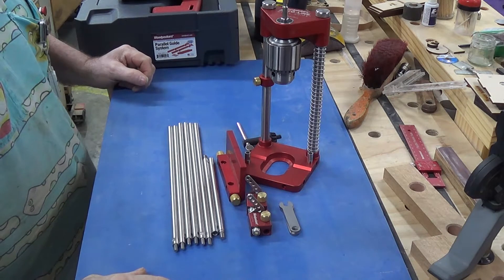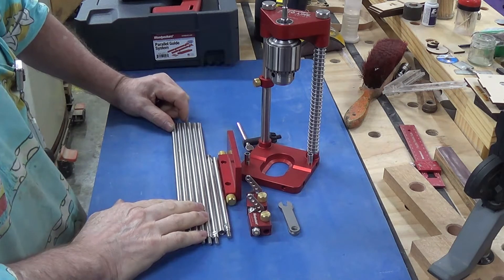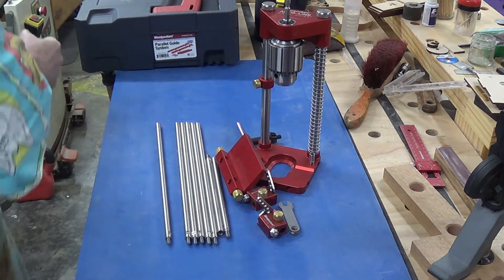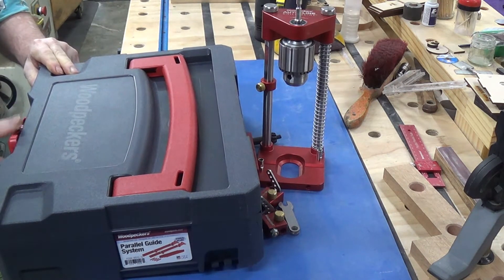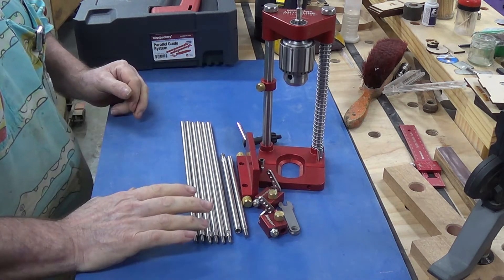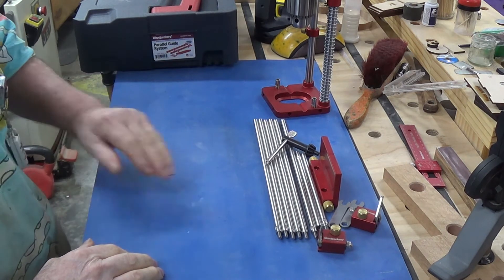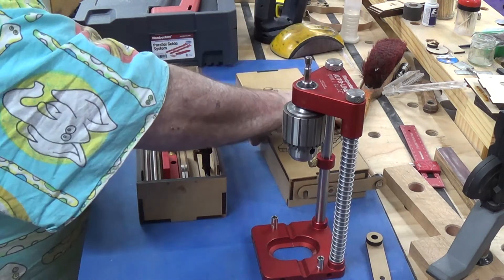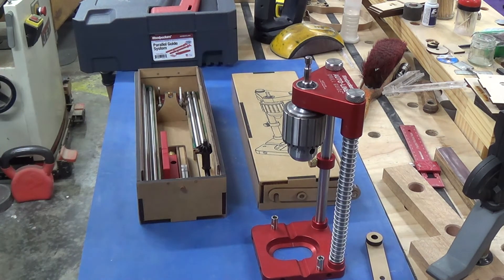Woodpeckers Drill Guide Box's Unboxing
Boys and Girls, Woodpecker either supply a Systainer, a moulded plastic box or a poopsie cardboard box their gear was shipped in which disintegrated while unpacking the drill press.

I designed a box for the press and it’s accessories in SketchUp and cut on my laser out of MDF.  This is a link to the SketchUp animation I made of all the scenes in the SketchUp model,

For anyone interested, all the files etc. that I used in this project  can be downloaded using the following link,